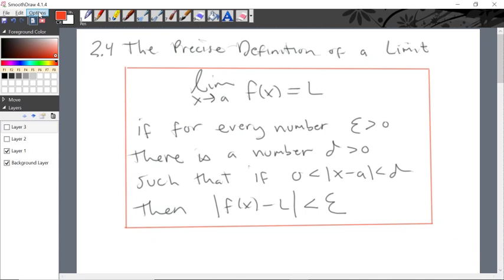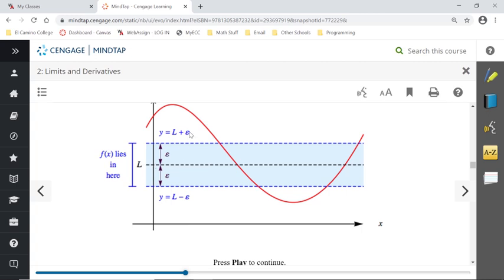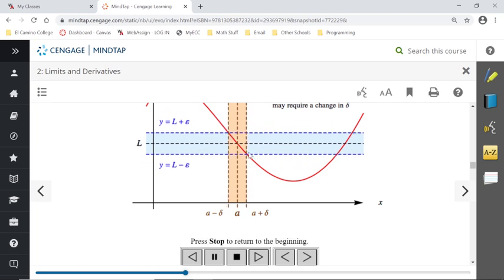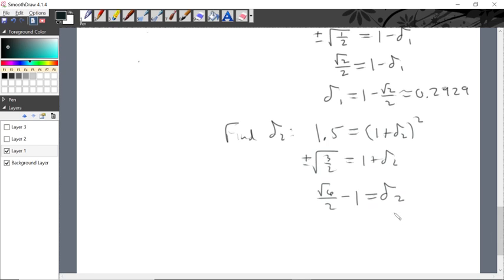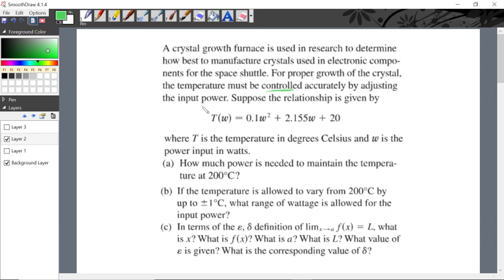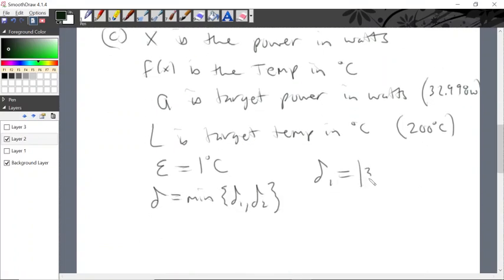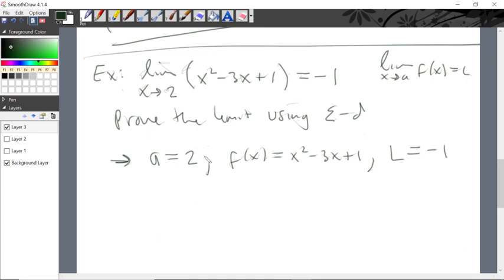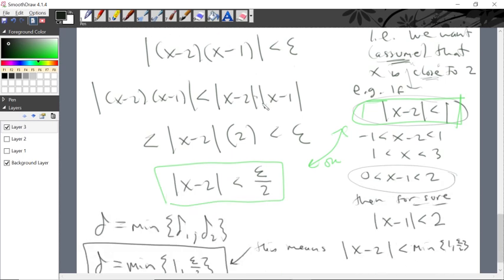Calc 1 : The Precise Definition of a Limit